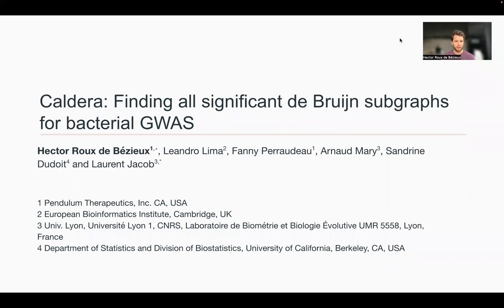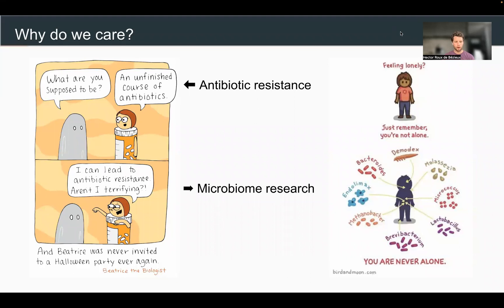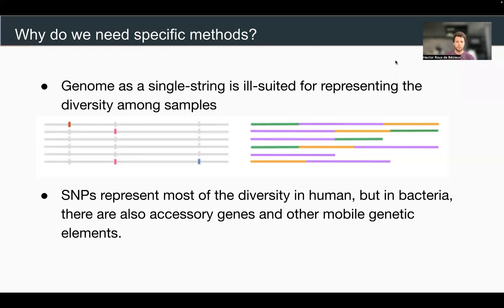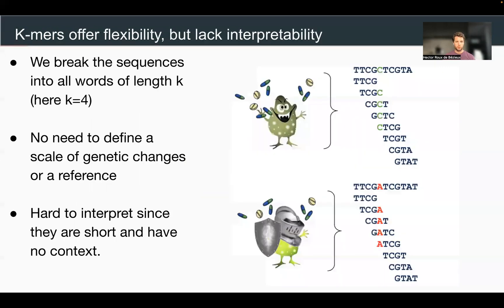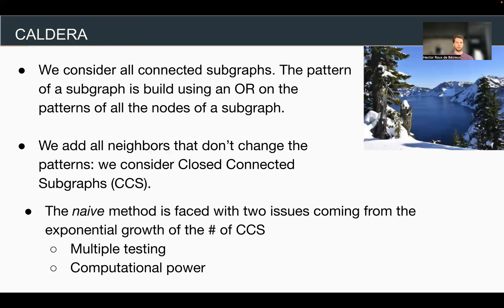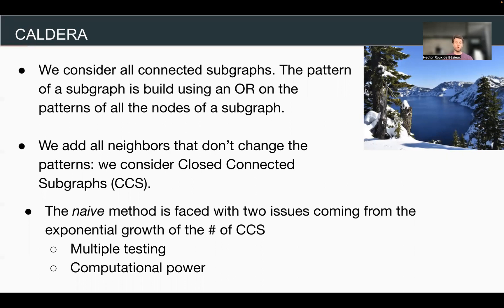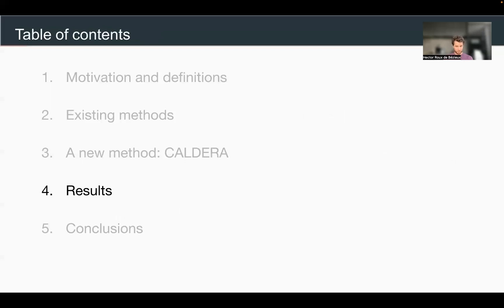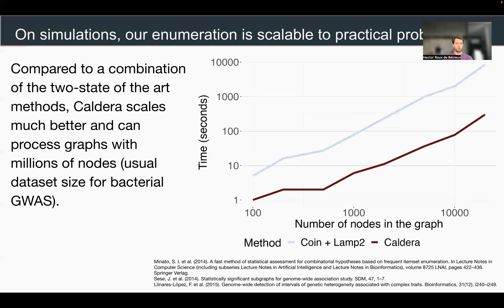CALDERA: Finding all significant de... - Hector Roux de bezieux - HiTSeq - Proceedings - ISMB 2022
CALDERA: Finding all significant de Bruijn subgraphs for bacterial GWAS - Hector Roux de bezieux - HiTSeq - Proceedings - ISMB 2022